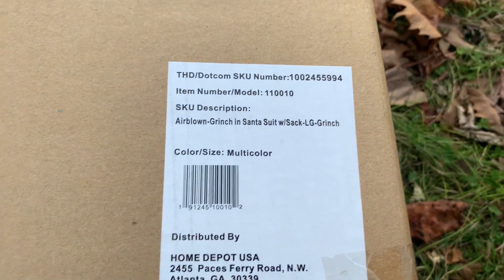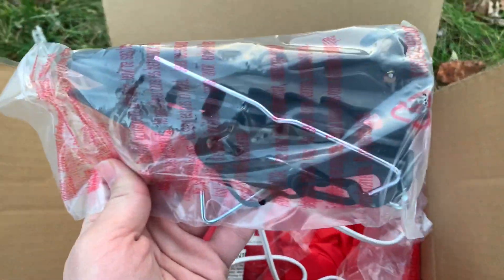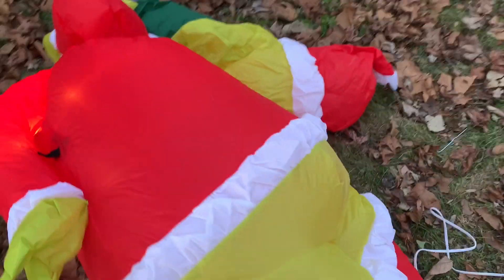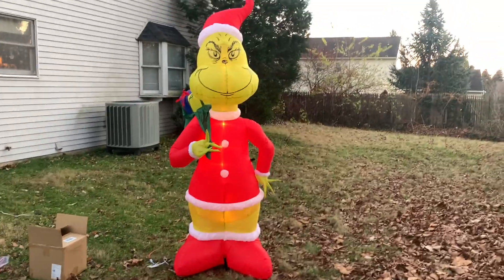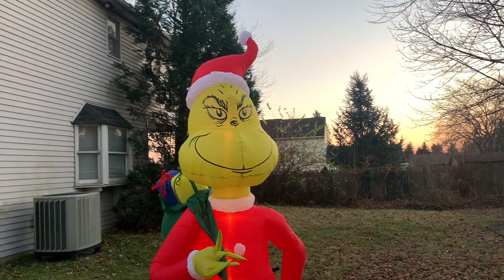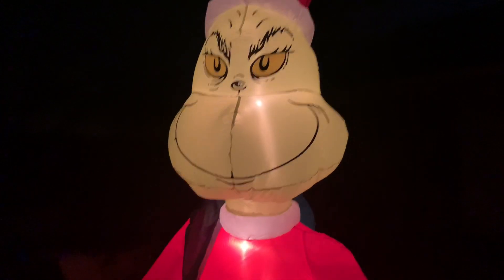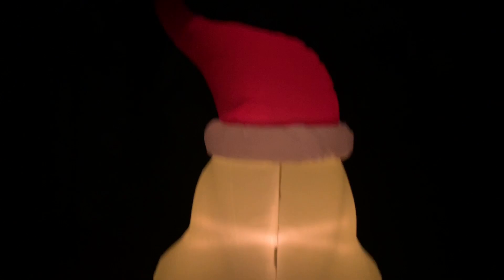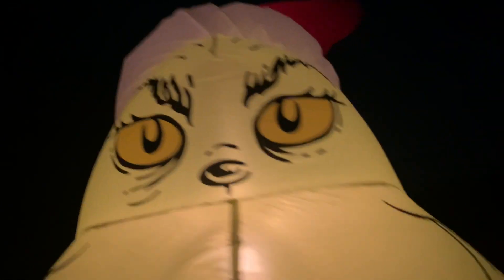Grinch with present sack 8 foot Christmas inflatable UNBOXING -WALK AROUND-REVIEW